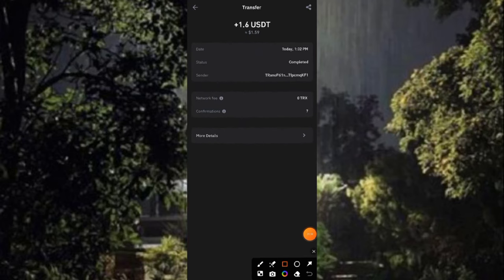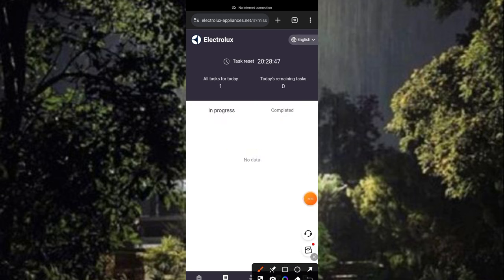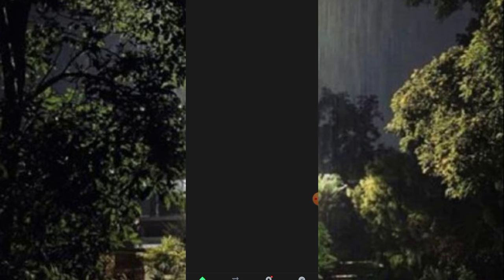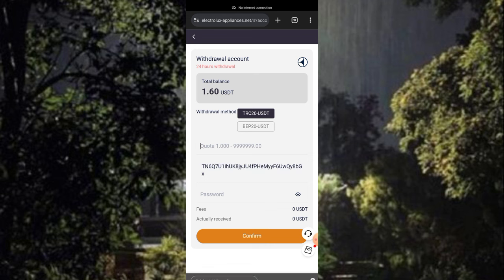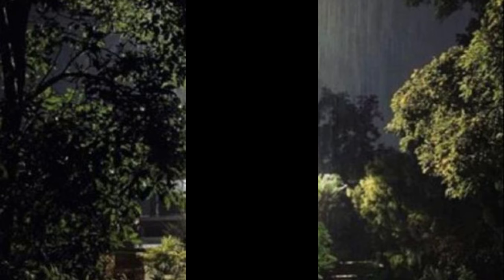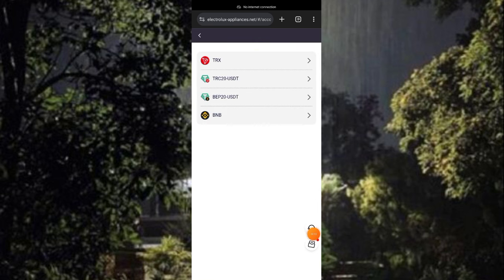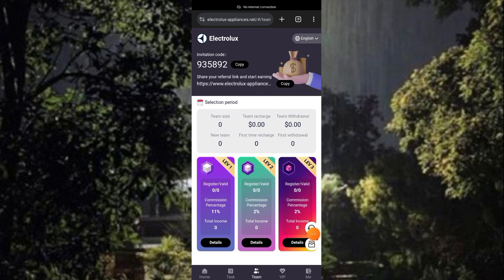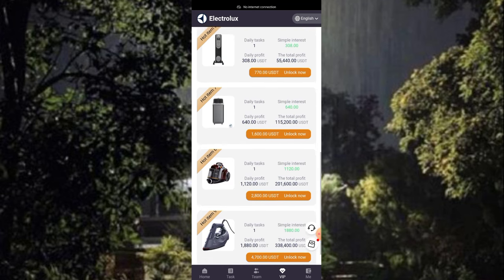💰 Received $2.5 USDT | New Crypto Mining Site Today | Earn Money Online 2024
Struggling to make Legit Crypto funds online, this video is for you. You just need to pay attention in order to generate funds.

Electrolux is a Swedish multinational home appliance manufacturer headquartered in Stockholm. The company consistently ranks first in the number of units sold in the global home appliance industry.

Electrolux is listed on the Stockholm Stock Exchange and is a component of the OMX Stockholm 30 index. Stock code: ELUX B Related certificate query:

Electrolux shapes better lives by reinventing taste, care and health experiences, making the lives of millions of people more pleasant and sustainable. As a leading global home appliance company, we put consumers at the heart of everything we do. Through our brands, including Electrolux, AEG, Anova, Frigidaire, Westinghouse and Zanussi, we sell more than 60 million household and professional products each year in more than 150 markets. In 2017, Electrolux had sales of SEK 122 billion and 56,000 employees worldwide.

Electrolux has set aside a sum of money to spend on major publicity platforms, and tens of thousands of powerful bloggers are used as publicity expenses. Welcome everyone to join the consultation and jointly build the world's first platform.

Electrolux will launch 10 popular products for everyone to promote and invest. Anyone who participates in the promotion and investment can get a lot of USDT profit returns every day.

Hot item 1 investment price 4USDT, fixed income 1.6USDT per day, hot lasting 180 days.

Hot item 2 investment price 13USDT, fixed income 5.2USDT per day, hot lasting 180 days.

Hot item 3 investment price 41USDT, fixed income 16.4USDT per day, hot lasting 180 days.

Hot item 4 investment price 120USDT, fixed income 48USDT per day, hot lasting 180 days.

Hot item 5 Investment price 380USDT, fixed income 152USDT per day, hot for 180 days.

Hot item 6 Investment price 770USDT, fixed income 308USDT per day, hot for 180 days.

Hot item 7 Investment price 1600USDT, fixed income 640USDT per day, hot for 180 days.

Hot item 8 Investment price 2800USDT, fixed income 1120USDT per day, hot for 180 days.

Hot item 9 Investment price 4700USDT, fixed income 1880USDT per day, hot for 180 days.

Hot item 10 Investment price 8900USDT, fixed income 3560USDT per day, hot for 180 days.

Help us promote this project using any of the following social platforms and you will receive 7 levels of rebates (11%, 2%, 2%, 2%, 2%, 2%)

Social platforms such as: Facebook, Twitter, YouTube, instarma, TikTok, KAO KAO, WhatsApp group, Telegram group, etc.

? A-level members 11%, the other party recharges 1100 USDT, you will get 110 USDT
? B-level members 2%, the other party recharges 1000 USDT, you will get 20 USDT
? C-level members 2%, the other party recharges 1000 USDT, you will get 20 USDT
? D-level members 2%, the other party recharges 1000 USDT, you will get 20 USDT
? E-level members 2%, the other party recharges 1000 USDT, you will get 20 USDT
? F-level members 2%, the other party recharges 1000 USDT, you will get 20 USDT
? G-level members 2%, the other party recharges 1000 USDT, you will get 20 USDT

You can get an investment rebate of 11+2+2+2+2+2+2+2=23%.

Team extra rewards:

Team recharge total amount is 300 USDT, reward 6 USDT

Team recharge total amount is 1000 USDT, reward 30 USDT

Team recharge total amount is 4000 USDT, reward 130 USDT

Team recharge total amount is 9000 USDT, reward 300 USDT

Team recharge total amount is 16000 USDT, reward 580 USDT

Team recharge total amount is 30000 USDT, reward 1000 USDT

Team recharge total amount is 80000 USDT, reward 3000 USDT

Team recharge total amount is 150000 USDT, reward 5800 USDT

 This crypto platform Can generate you free USDT every 24 hours, so what you just need to do is to stay online adn claim your daily reward.

FREE USDT
FREE CRYPTO MINING SITE 2024
FREE TRON MINING SITE 2024